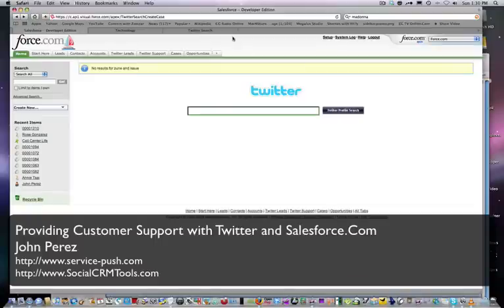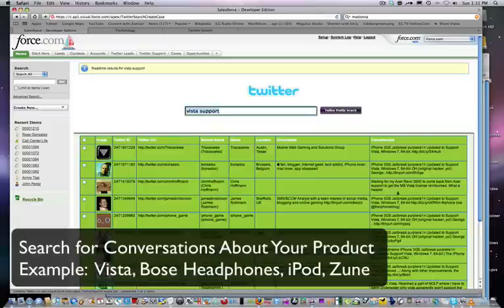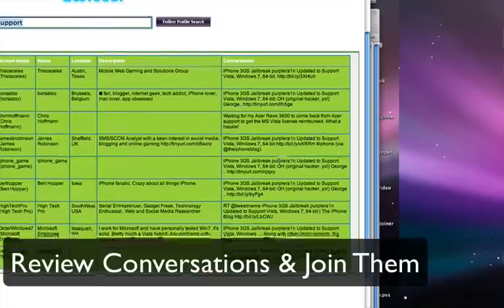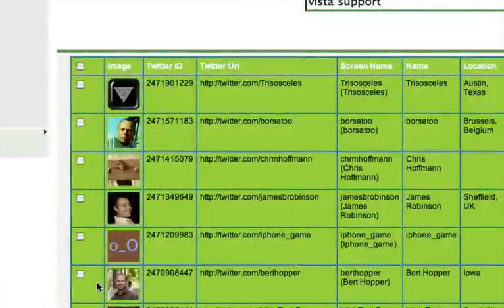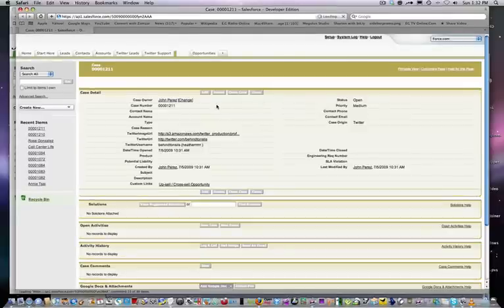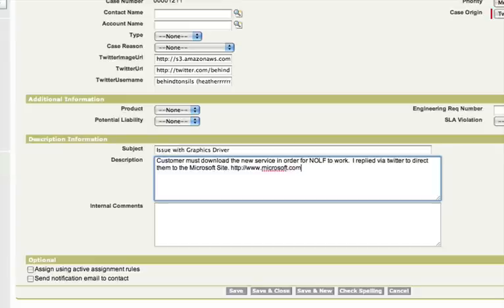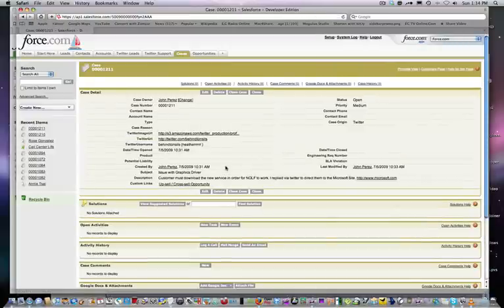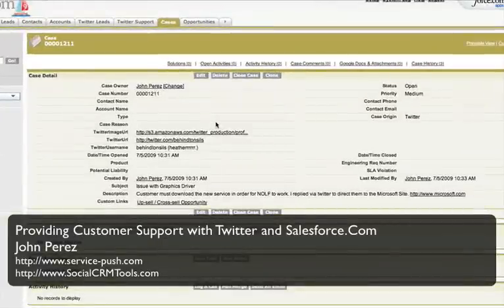Social CRM Support with Twitter & Salesforce.Com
A Demo showing you how to monitor support issues within the Twitterverse from within your CRM system.  This demo illustrates Salesforce.Com monitoring Technical Support Issues occuring in Twitter, and seamlessly creating support cases from the Twitter Conversations.  This is a set of upcoming features for an application called Social CRM Tools that will be available soon on app exchange.